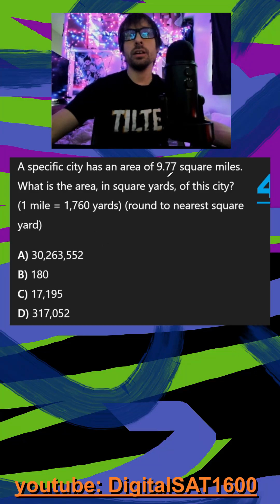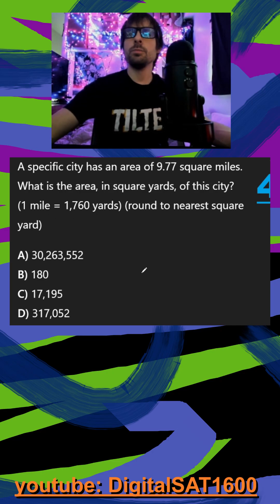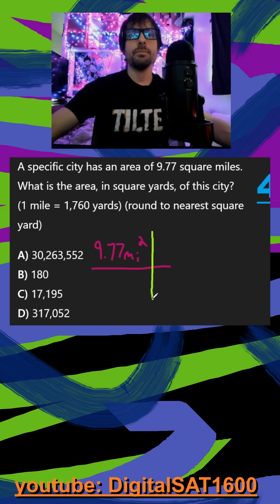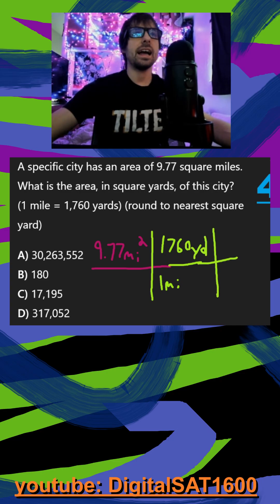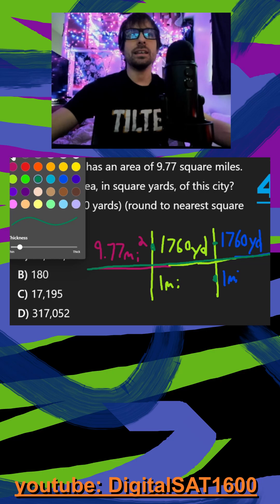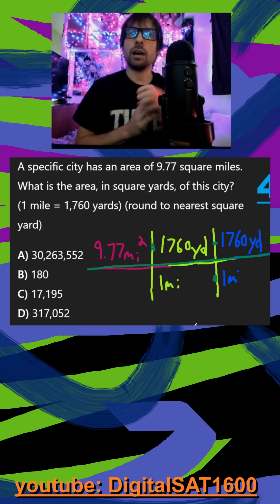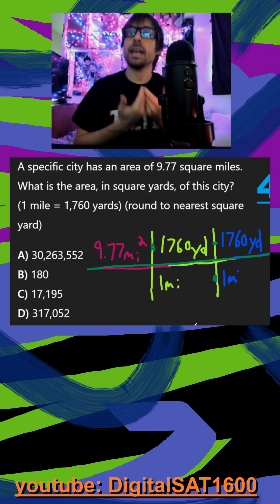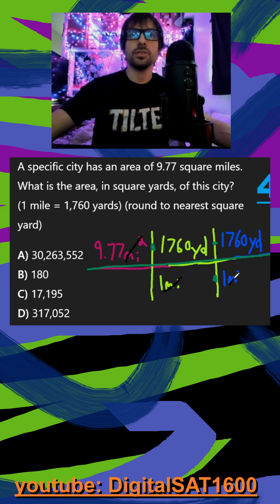Unit Conversion -- Real November SAT Math